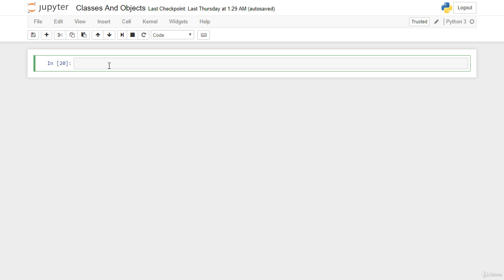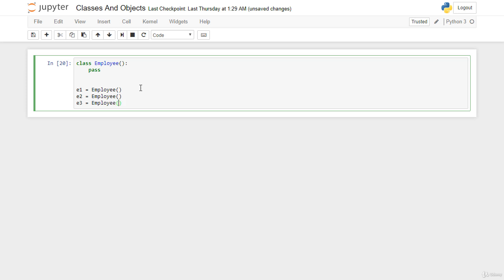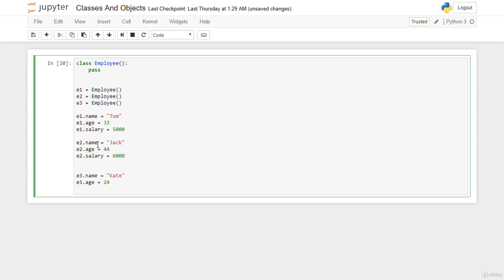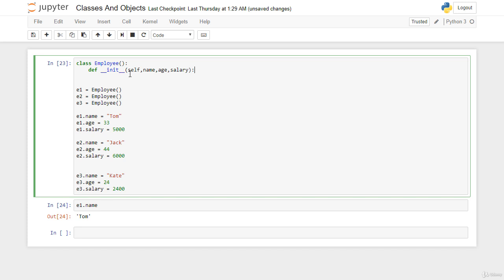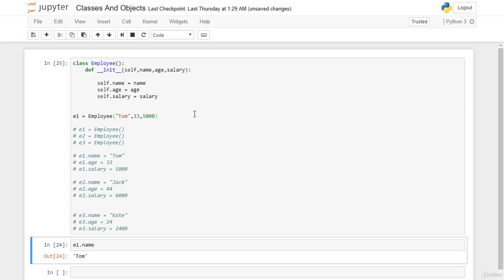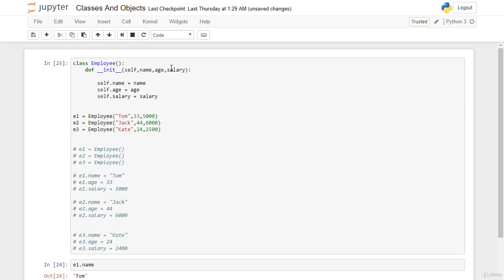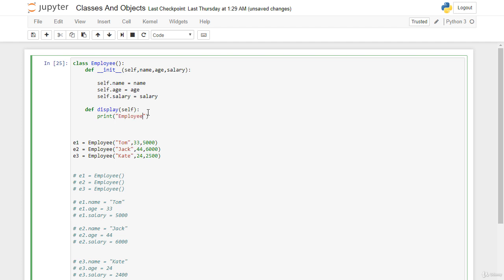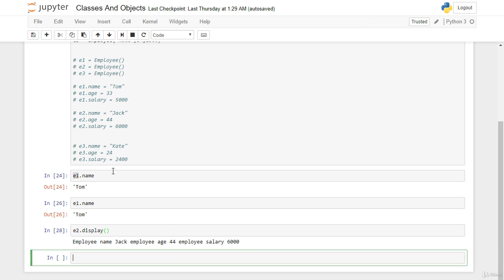lesson45. What are Object and Class